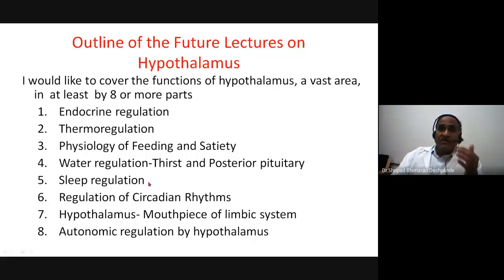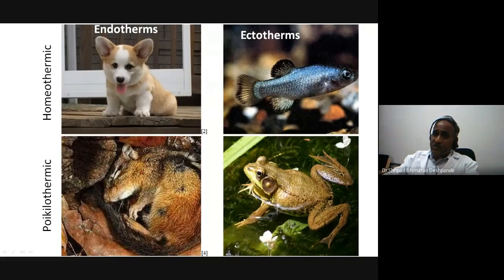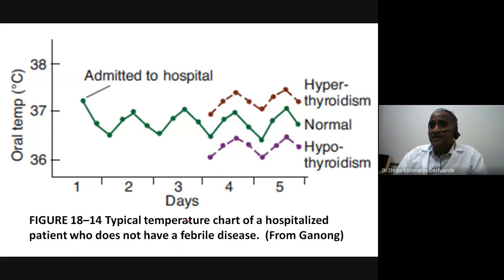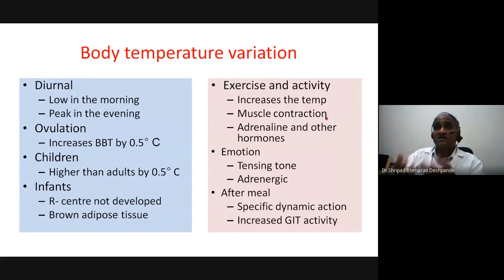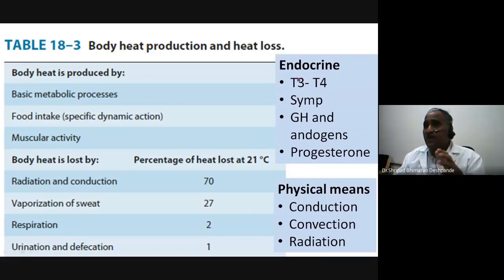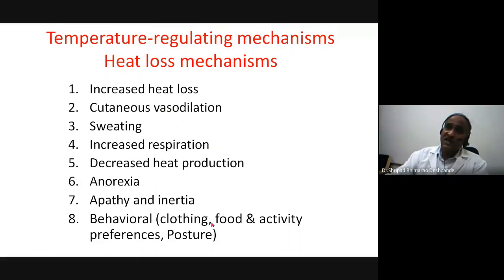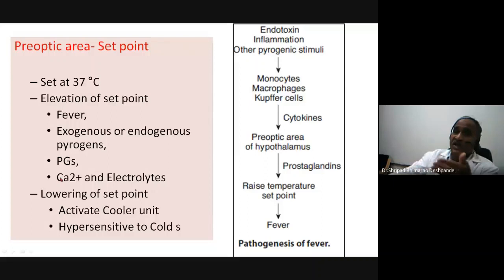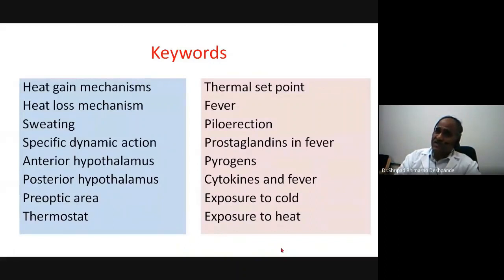Thermoregulation by SB Deshpande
In this lecture I have attempted to provide the comprehensive coverage of thermorgulation by Hypothalamus as part of Hypothalamic function.  The lecture deals with the aspects that are essential for the Medical students. This lecture will benifit UG and PG students in Physiology.  Also the students of Internal medicine will also be befitted.